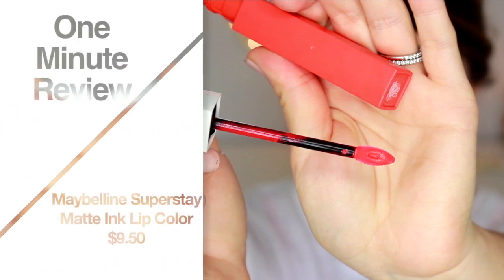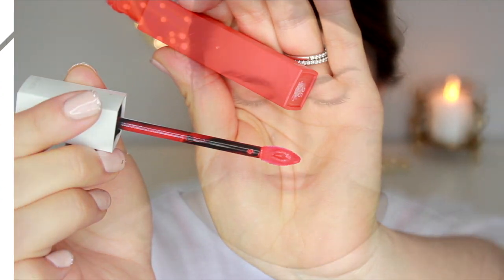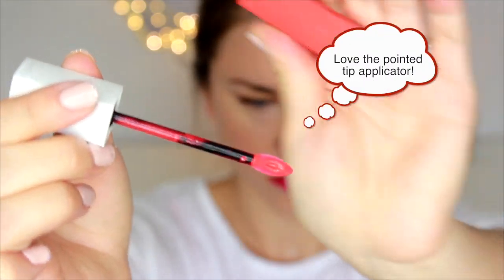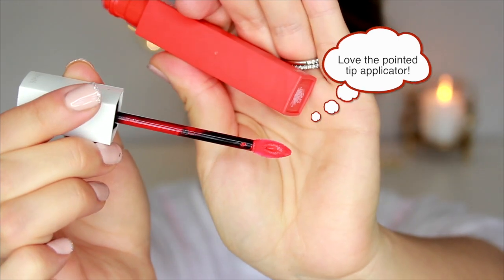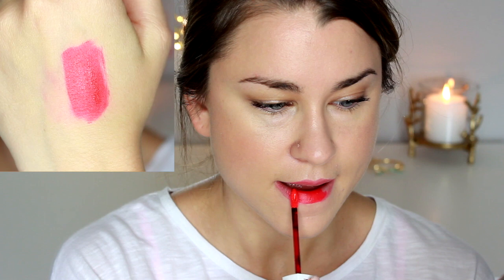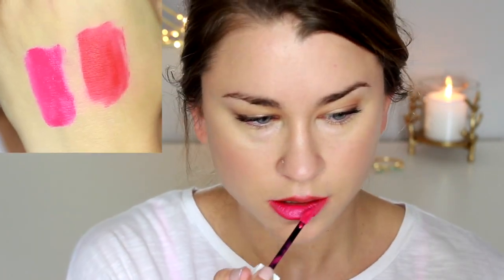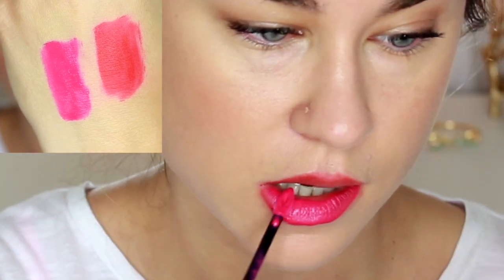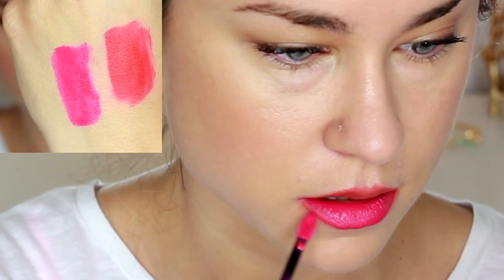NEW! Maybelline Superstay Matte Ink Lipcolor | ONE MIN REVIEW! | Beauty Banter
Welcome back!!

Hey guys! I know I just uploaded a video but I was so excited about these lipsticks I had to put up my OMR on them ASAP!
Do NOT sleep on these!

Product:::...
Maybelline Superstay Matte Ink Lipcolor
Around $9 depending on where you shop
I bought mine at Walgreen's but I know they are available at Ulta as well.

COLORS:
Heroine: Bright pinky red
Romantic: Bright, deep pink

VielaBeauty